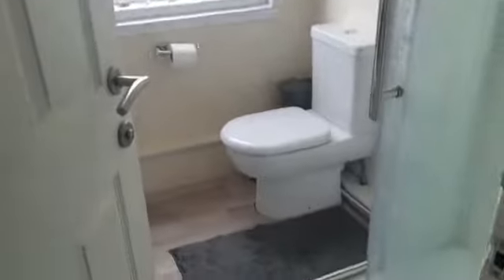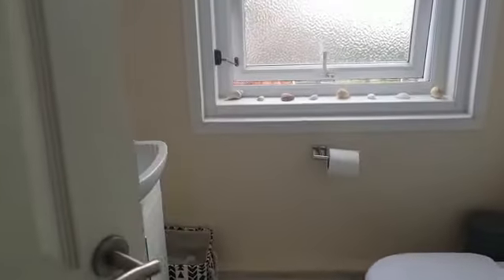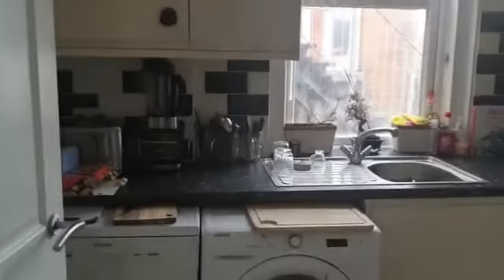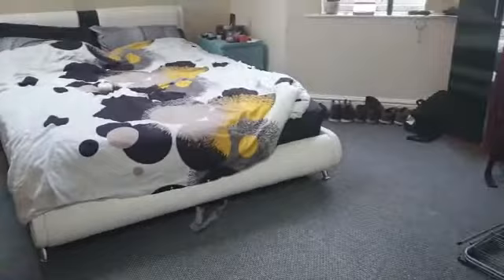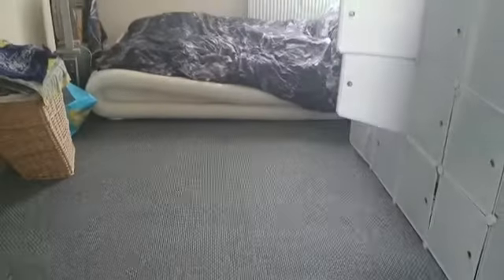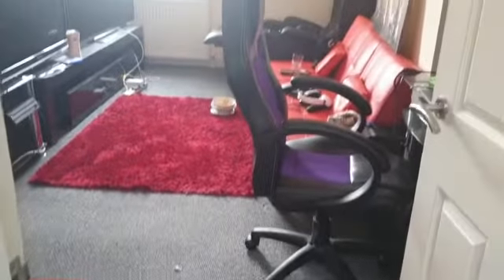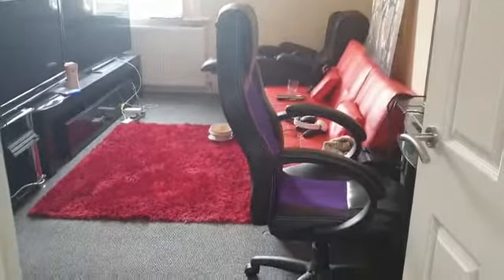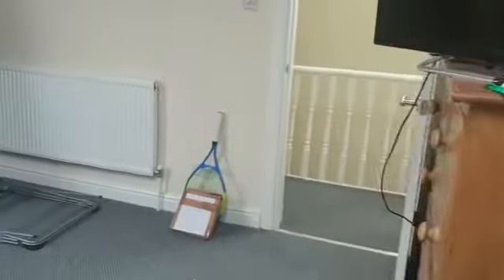136a Seabourne Road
A modern well presented 4/5 double bedroom large maisonette with its own private front entrance, located within a short walk to the beach and Southbourne High Street. The property benefits from double glazing, gas central heating, located on the first floor is a good size lounge / dining area, modern fitted kitchen including a freestanding fridge freezer, electric oven with a gas hob, 2 bright and airy double bedrooms, modern shower room, located on the 2nd floor are 3 double bedrooms, spacious modern second fitted bathroom with a shower above bath, storage cupboard and let on an unfurnished basis.